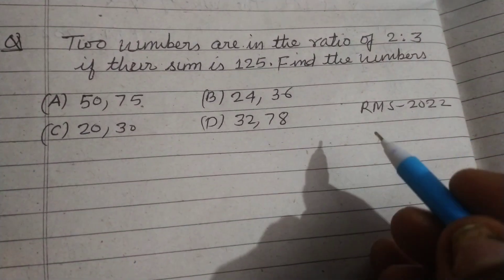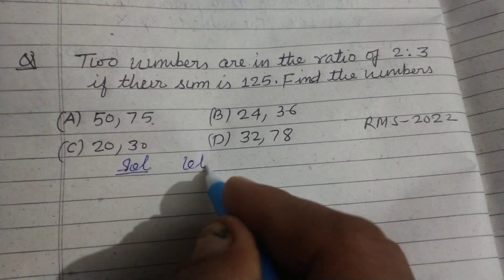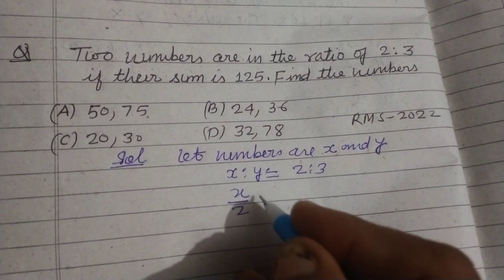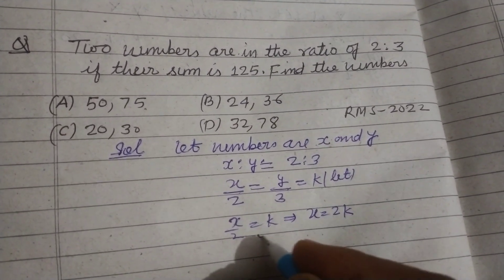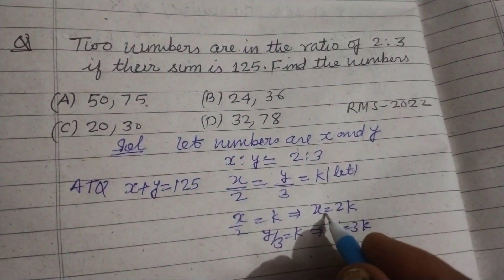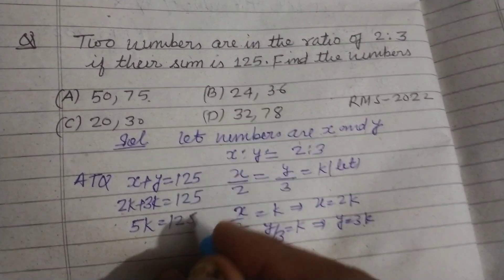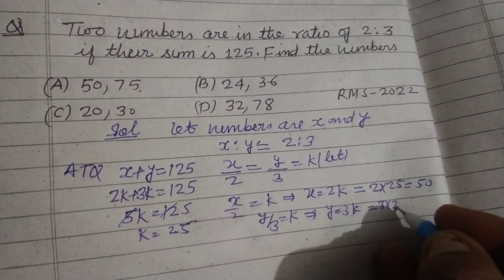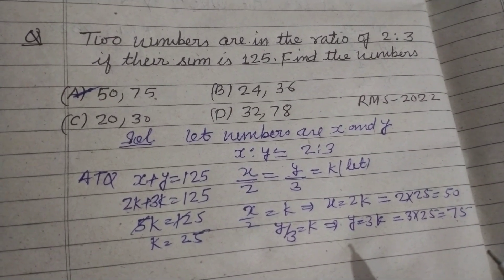Two numbers are in the ratio of 2:3 if their sum is 125 find the numbers | RMS 2022 Maths